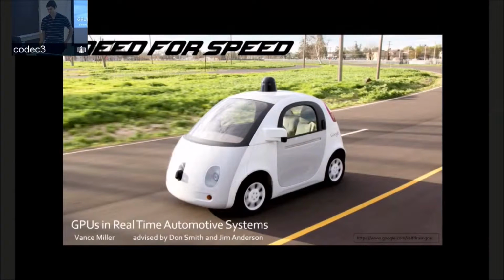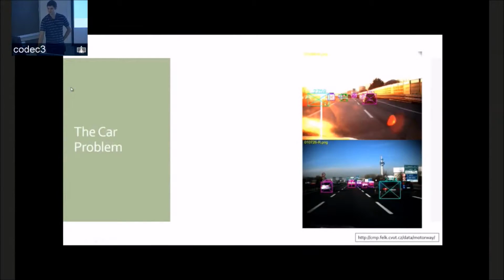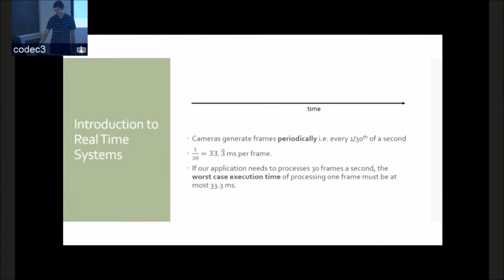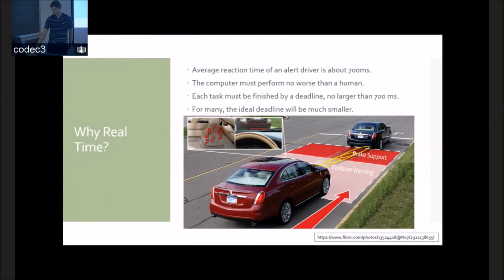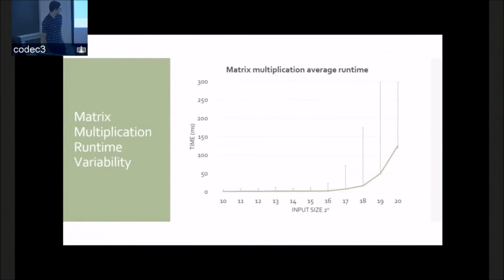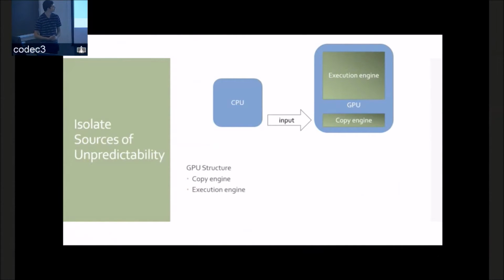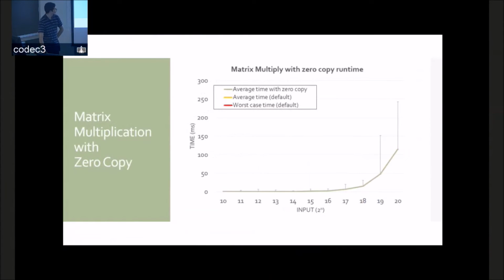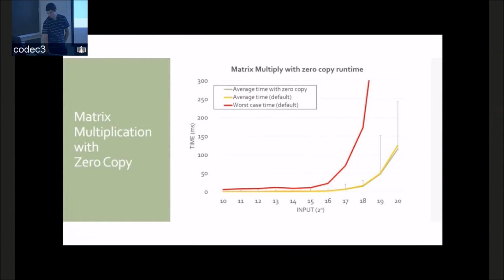Vance Miller - “Need for Speed (GPUs in Real Time Systems)”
This talk was given by undergraduate Vance Miller during the 10th Annual Computer Science Undergraduate Research Symposium in 2016. Vance‘s research was supervised by Dr. F. Don Smith.

“Need for Speed (GPUs in Real Time Systems)”

In recent years, advances in computing power have reached the automotive industry in the form of advanced driver assistance systems (ADAS). ADAS takes the form of adaptive cruise control, automatic brakes, lane departure warning, collision avoidance, and even driver drowsiness detection. Cars that support these features have a variety of sensors, including cameras, that gather data from their surroundings. This data must be processed and the results acted upon in real time to prevent catastrophic failure and loss of life. GPUs offer a large speedup for image processing but their runtime performance can be unpredictable in some cases. In my research, I examine the characteristics of GPUs that make them (un)suitable for real time tasks and explore mechanisms for making them more predictable.

Vance Miller is a senior computer science major from Ocean, NC. He has spent the past year working in the Real-Time Systems group on “the car project” with Drs. Don Smith and Jim Anderson but also enjoys breaking into servers and safes with Dr. Fabian Monrose between classwork. After graduating, he plans to visit his 22-pound cat and then attend to pursue a doctorate in computer science.

cs.unc.edu/academics/undergraduate/symposium/symposium-2016/